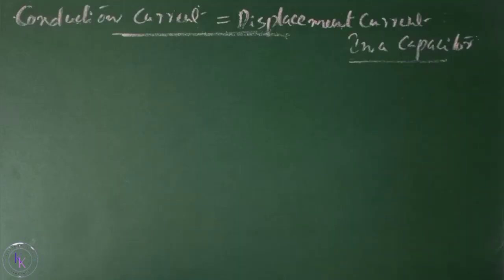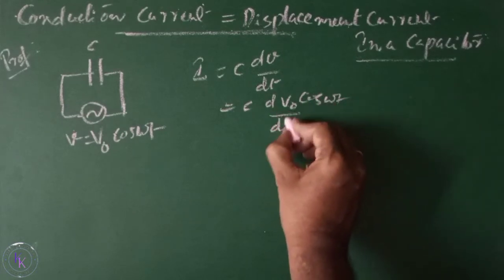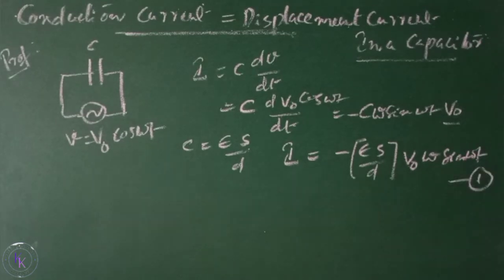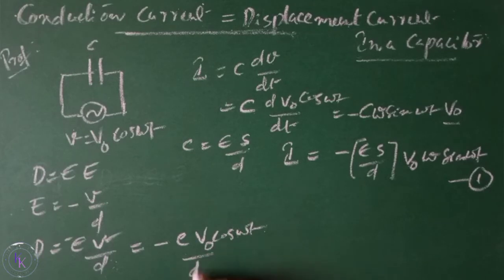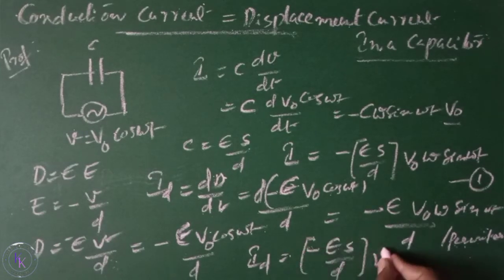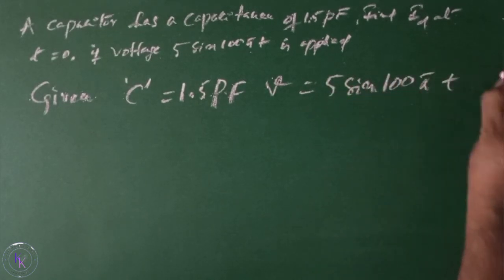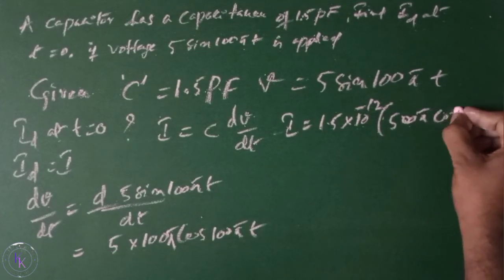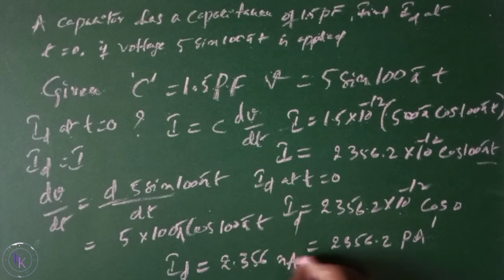RELATION BETWEEN CONDUCTION AND DISPLACEMENT CURRENTS IN A CAPACITOR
(00:00)

(00:12) RELATION BETWEEN CONDUCTION AND DISPLACEMENT CURRENTS IN A CAPACITOR

(03:37) Problem to find displacement current when capacitance and voltage is given